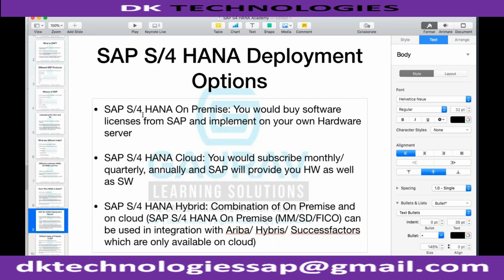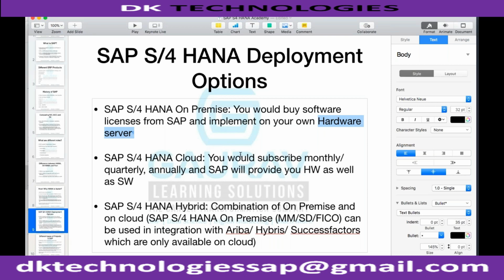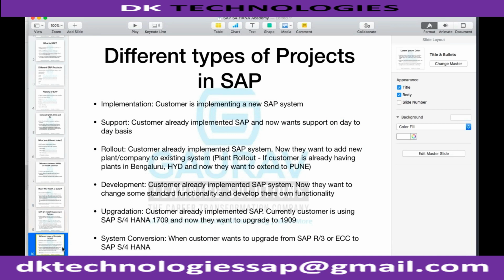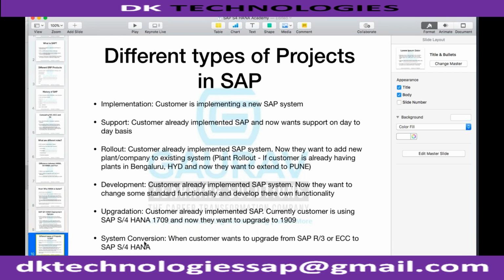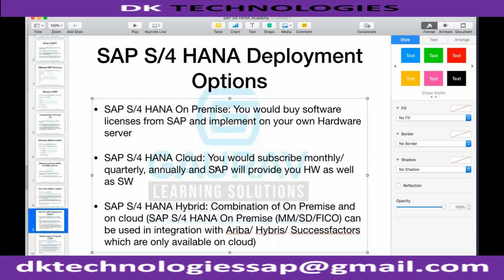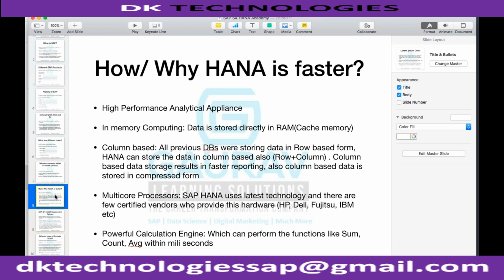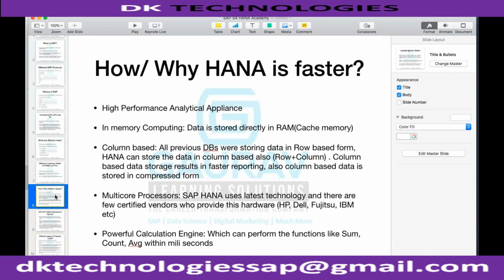How to Configure S4 HANA basic types of sap projects | Sales Distribution in Sap | DK TECHNOLOGIES